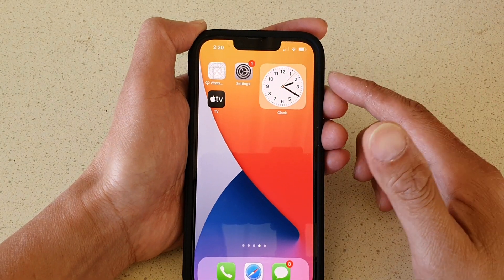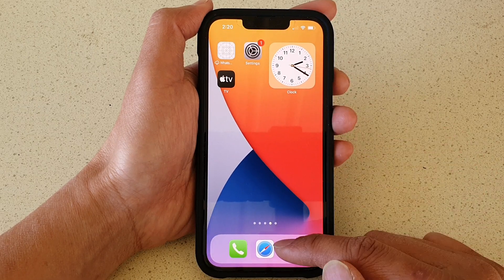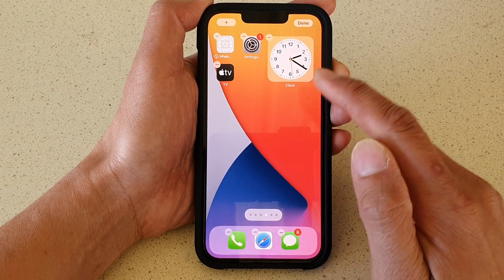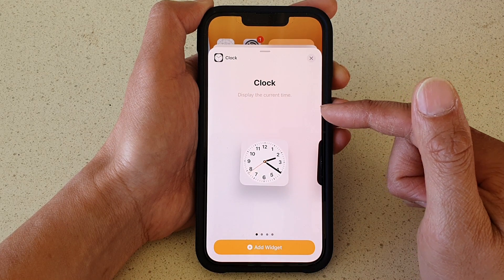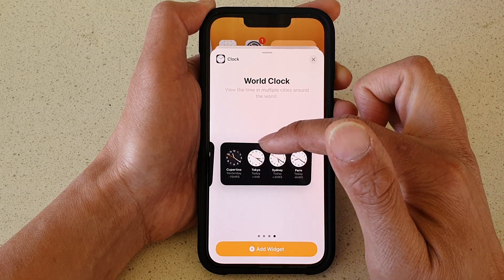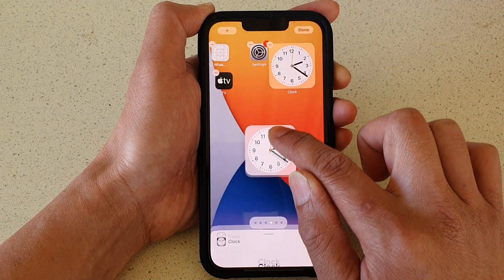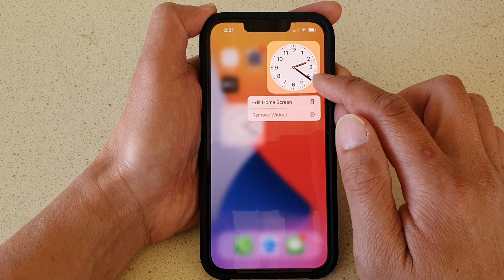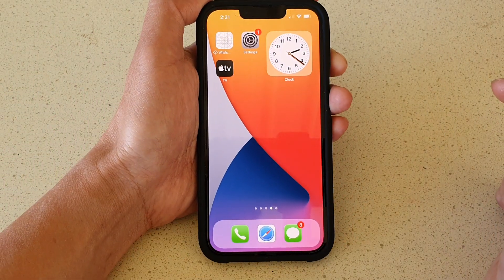iPhone 13/13 Pro: How to Add a Clock Widget to the Home Screen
Learn how you can add a clock widget to the home screen on iPhone 13 / iPhone 13 Pro/Mini.